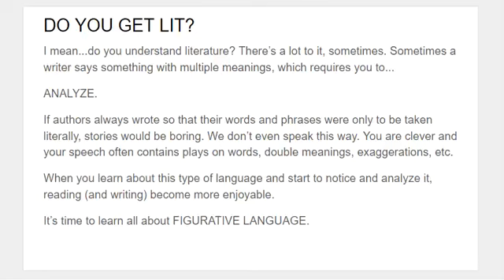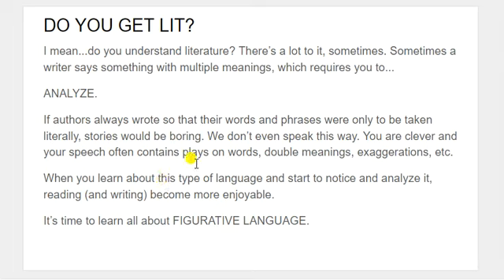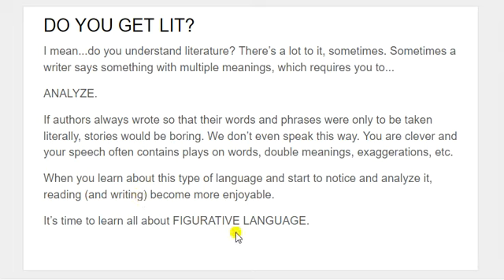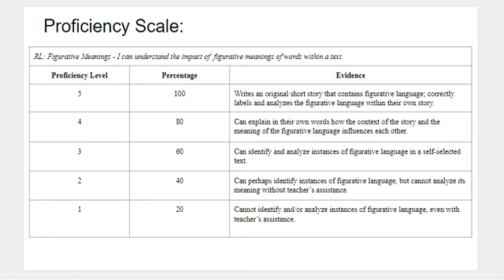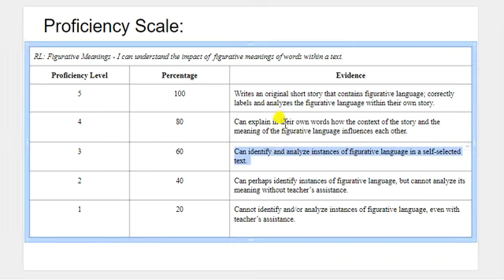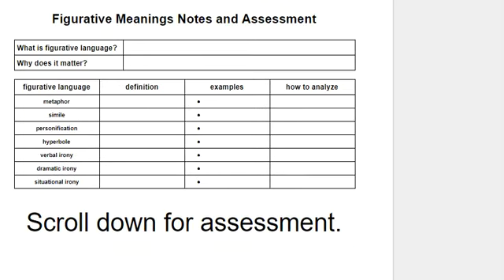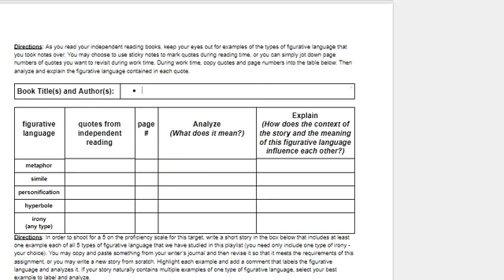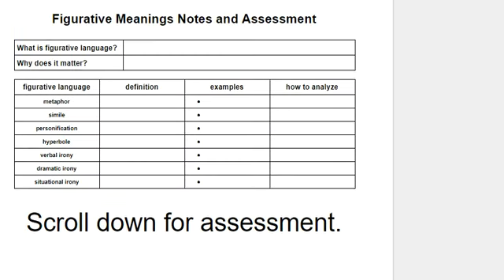RL: Figurative Meanings Introduction and Overview